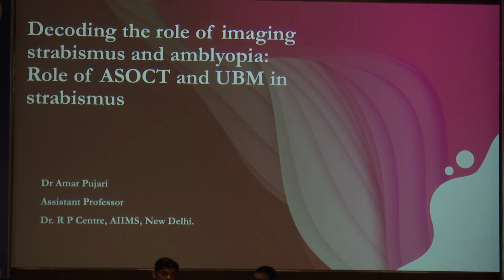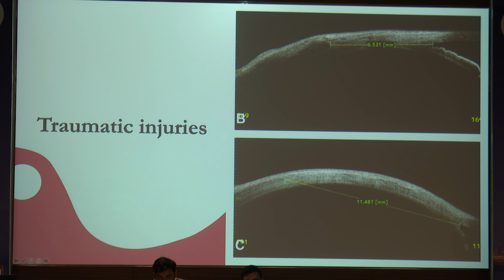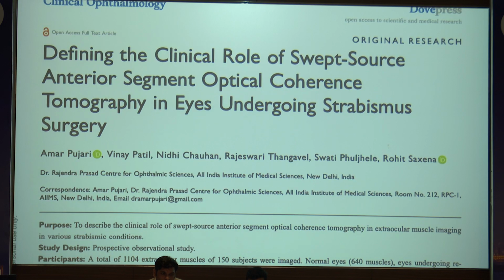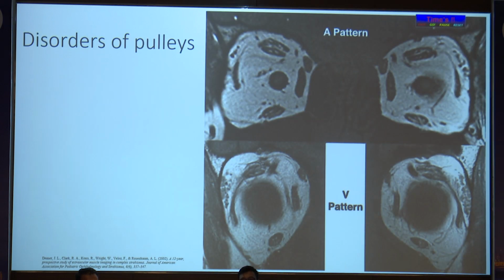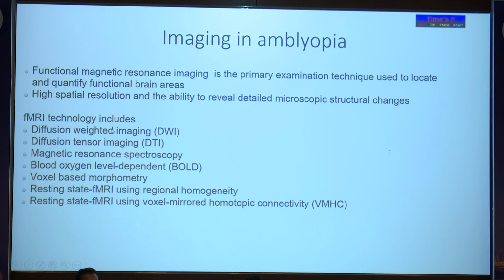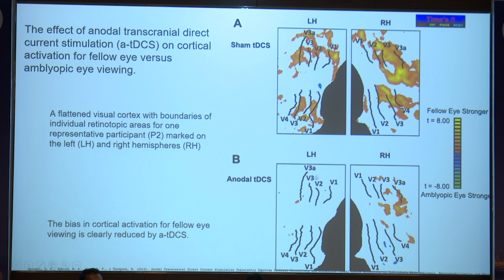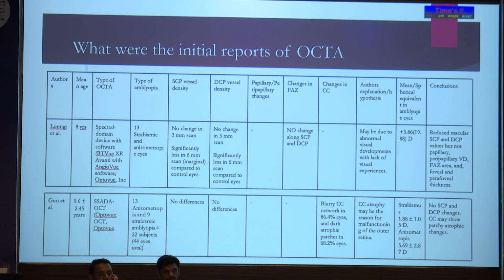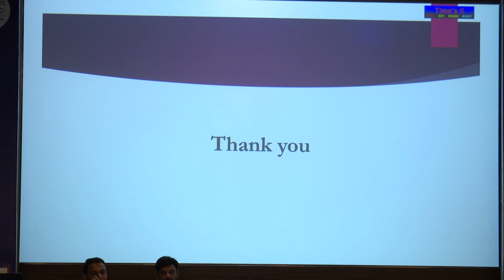AIOC2022 - GP16 - Decoding the role of imaging in strabismus and amblyopia